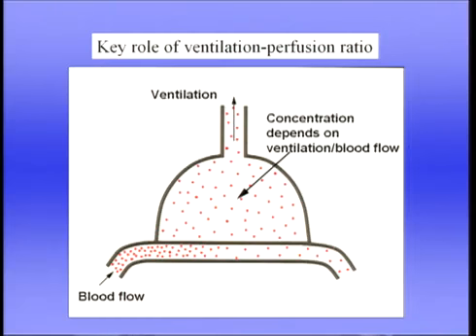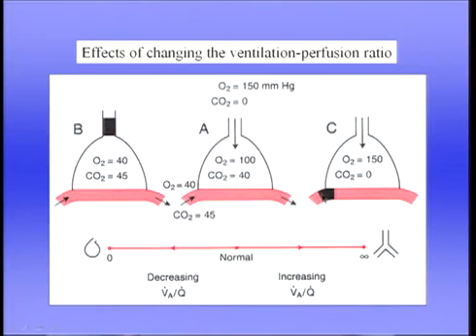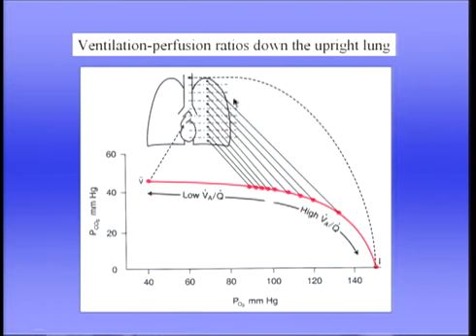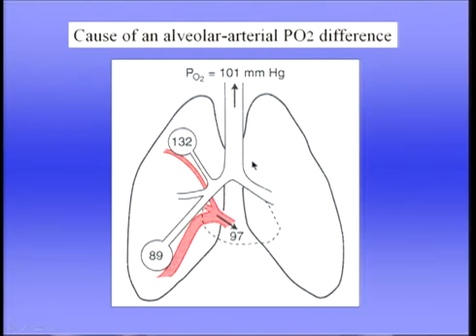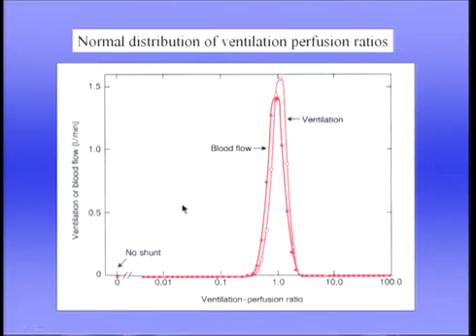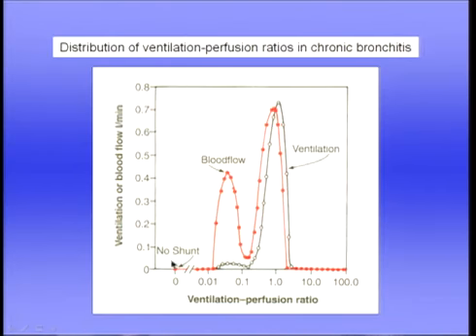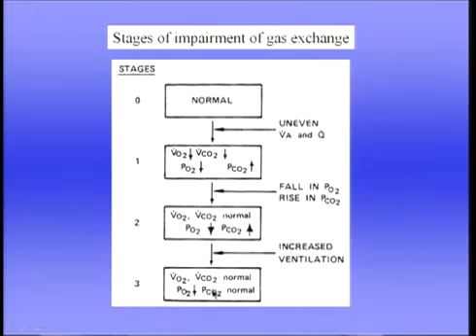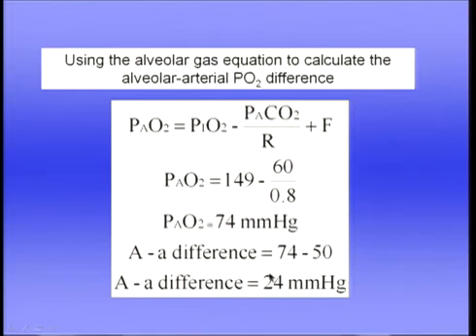8 Pulmonary Gas Exchange Part II J West